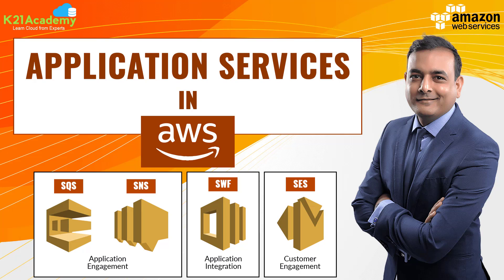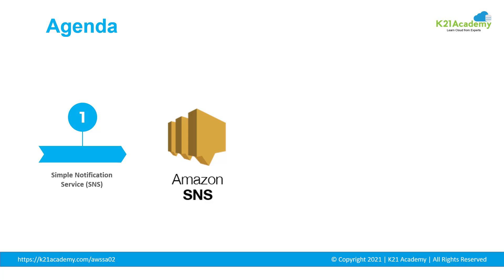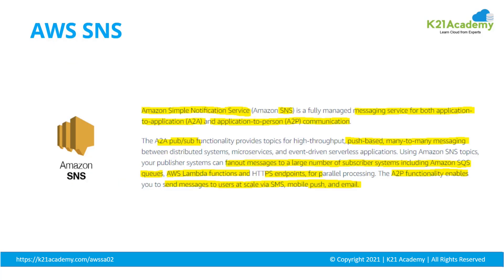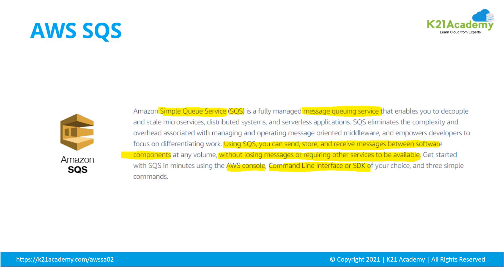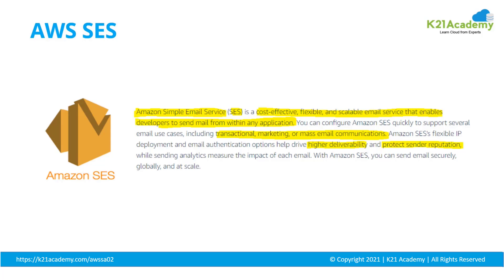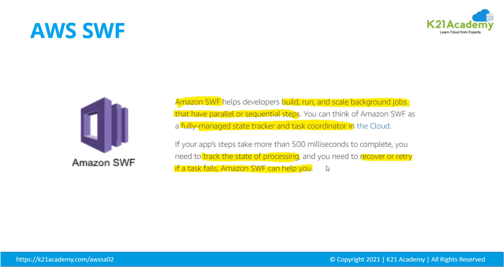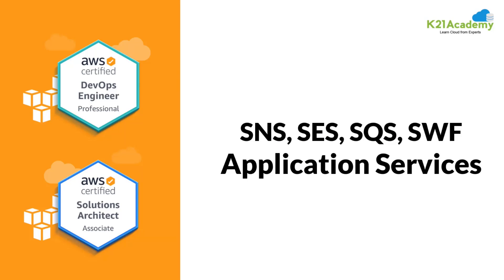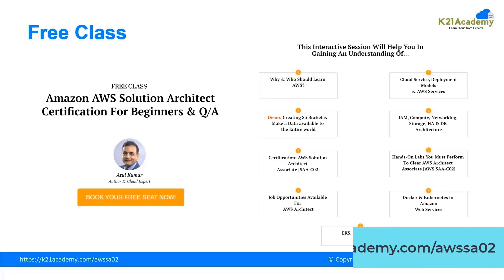Top Application Services in AWS | AWS SQS | AWS SNS | AWS SES | AWS SWF | K21Academy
𝐉𝐨𝐢𝐧 𝐭𝐡𝐞 𝐅𝐑𝐄𝐄 𝐌𝐀𝐒𝐓𝐄𝐑𝐂𝐋𝐀𝐒𝐒 𝐨𝐧 𝐀𝐖𝐒 𝐒𝐨𝐥𝐮𝐭𝐢𝐨𝐧 𝐀𝐫𝐜𝐡𝐢𝐭𝐞𝐜𝐭 𝐂𝐞𝐫𝐭𝐢𝐟𝐢𝐜𝐚𝐭𝐢𝐨𝐧 𝐅𝐨𝐫 𝐁𝐞𝐠𝐢𝐧𝐧𝐞𝐫𝐬 𝐛𝐲 𝐂𝐥𝐢𝐜𝐤𝐢𝐧𝐠 𝐡𝐞𝐫𝐞

💡 Are you 🤯 unclear about best to work with the messaging, queueing, and workflow services offered by AWS?

𝐈𝐟 𝐬𝐨, 𝐰𝐞 𝐚𝐫𝐞 𝐡𝐞𝐫𝐞 𝐭𝐨 𝐡𝐞𝐥𝐩.
We will shine a 🔦  spotlight on essential AWS services- 📥 Simple Notification Service (SNS), 📧 Simple Email Service (SES), 🗄️ Simple Queue Service (SQS), and  ⚙️ Simple Workflow Service (SWF). How they can help you effectively handle complex workflows.

Since each service was designed to address a specific methodology of the messaging/ queueing/ workflow model,

We 📢 spell out the critical differences in methodologies so you can ensure you're using the right tool for the right job.
𝐖𝐚𝐭𝐜𝐡 𝐕𝐢𝐝𝐞𝐨 𝐡𝐭𝐭𝐩𝐬://𝐲𝐨𝐮𝐭𝐮.𝐛𝐞/𝐜𝐟𝐆𝐠𝐃𝐏𝐁-𝐠𝐲𝟖

In this video will go through an important concept of 𝐏𝐮𝐥𝐥 𝐚𝐧𝐝 𝐏𝐮𝐬𝐡 𝐦𝐞𝐜𝐡𝐚𝐧𝐢𝐬𝐦 𝐚𝐧𝐝 𝐰𝐡𝐢𝐜𝐡 𝐬𝐞𝐫𝐯𝐢𝐜𝐞 𝐮𝐬𝐞𝐬 𝐰𝐡𝐢𝐜𝐡 𝐦𝐞𝐜𝐡𝐚𝐧𝐢𝐬𝐦 𝐚𝐥𝐨𝐧𝐠 𝐰𝐢𝐭𝐡 𝐒𝐍𝐒, 𝐒𝐄𝐒, 𝐒𝐐𝐒, 𝐚𝐧𝐝 𝐒𝐖𝐅.

𝐖𝐡𝐞𝐫𝐞 𝐇𝐞 𝐄𝐱𝐩𝐥𝐚𝐢𝐧𝐬 :
00:00 = Introduction
01:50 = Agenda
03:16 = Simple Notification Service (SNS)
05:32 = Simple Queue Service (SQS)
07:06 = Simple Email Service (SES)
09:30 = Simple Workflow Service (SWS)
12:23 = Learning Path for AWS Certified Solution Architect Associate: SAA-C02
12:58 = AWS Certified Solution Architect Associate: SAA-C02
13:22 = FREE CLASS
13:39 = Registration Link for Free Class